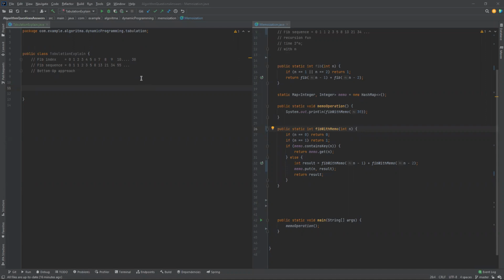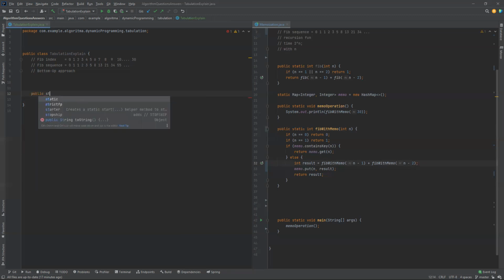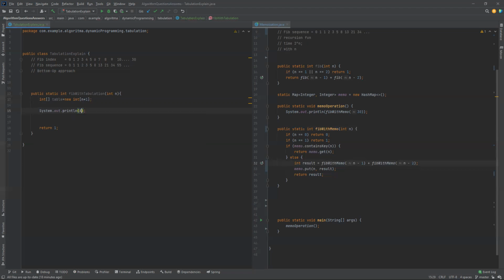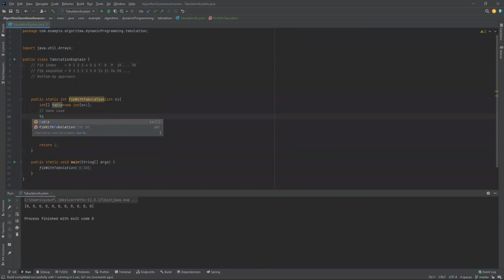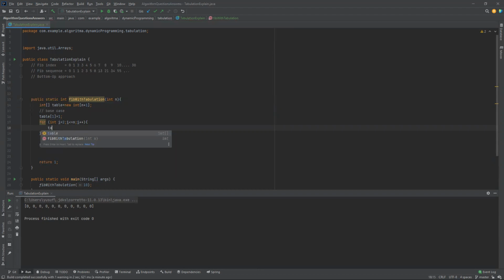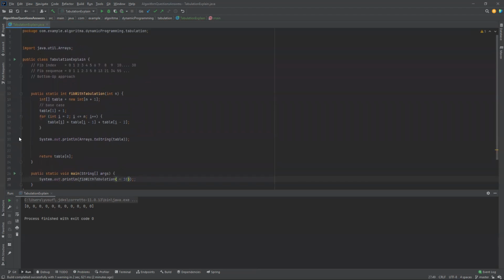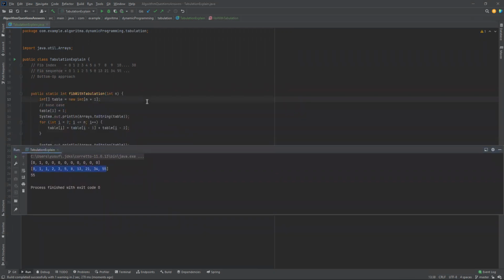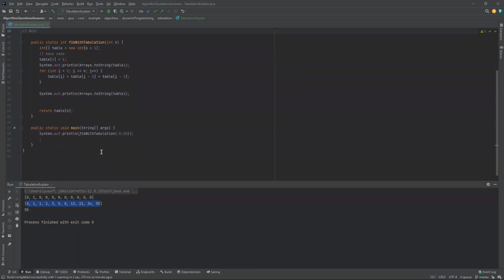Dynamic Programming :Tabulation approach with Java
In this video, we will be learning the tabulation approach and how can improve the algorithm method with that.